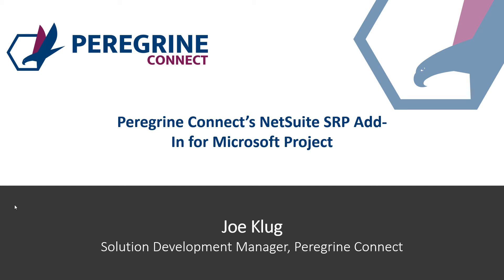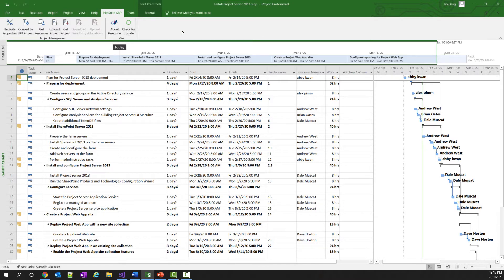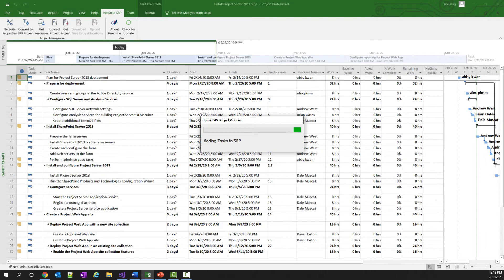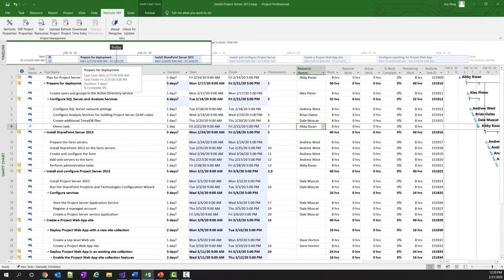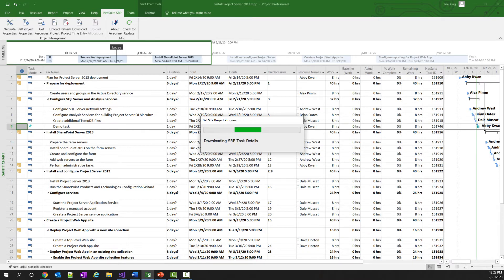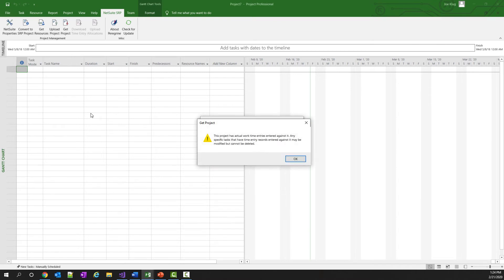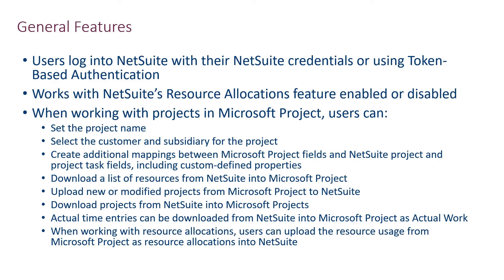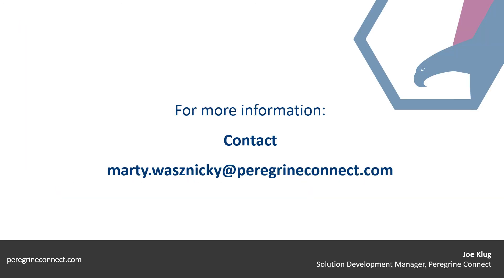Peregrine Connect's NetSuite SRP Add-in for Microsoft Project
In this video, learn how Microsoft Project and NetSuite SRP can be used together, allowing project managers to continue utilizing Microsoft Project while still taking advantage of NetSuite’s tightly integrated project management system.  The NetSuite SRP Add-in for Microsoft Project provides a simple, no-code solution to sharing project data between Microsoft Project and NetSuite SRP.

This video will demonstrate how project managers can take projects that are created and maintained in Microsoft Project and upload them into NetSuite SRP.  It will also demonstrate how project managers can use Microsoft Project to download and view projects that exist in NetSuite SRP.  Both scenarios allow you modify projects in Microsoft Project and push those changes into NetSuite.